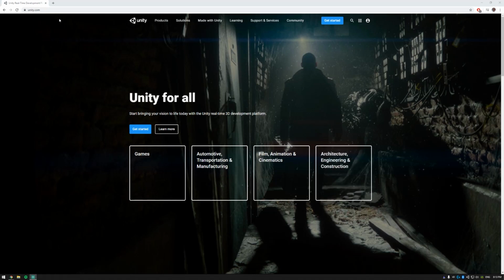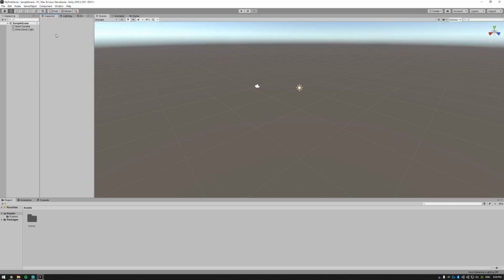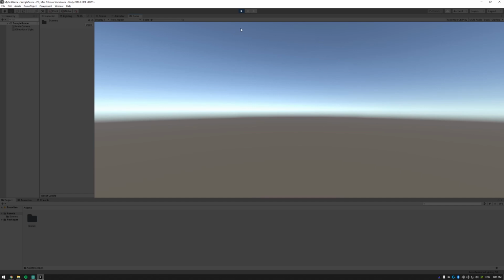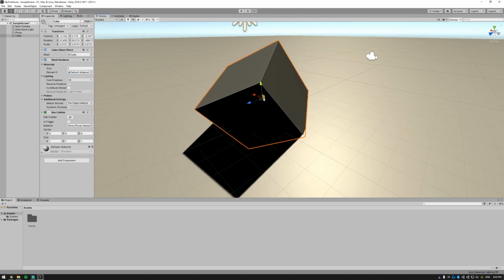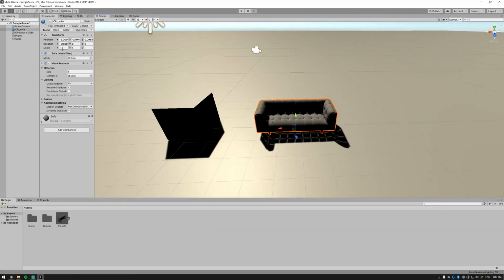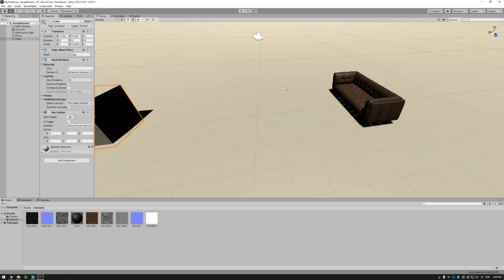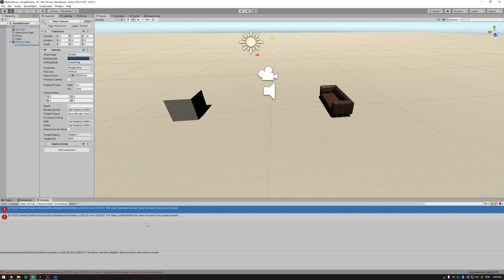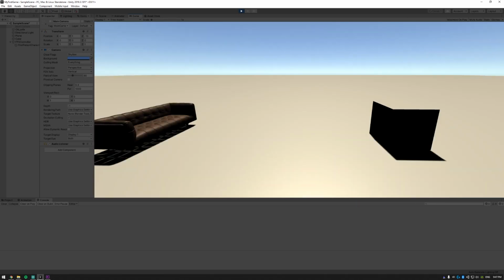Game Development Quick Start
We cover a few things in Unity to get started including a quick overview, importing assets and a character controller.